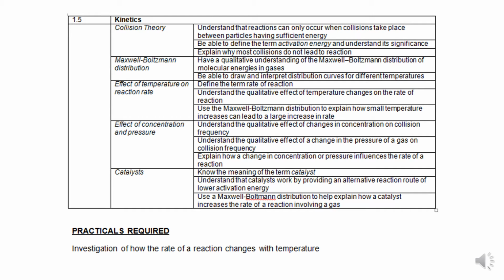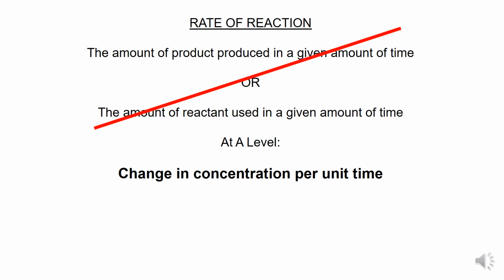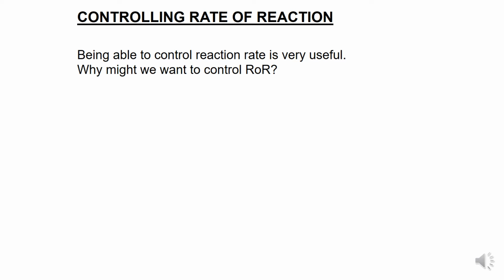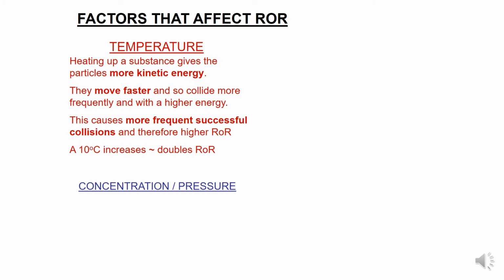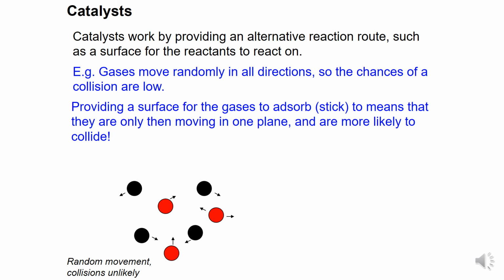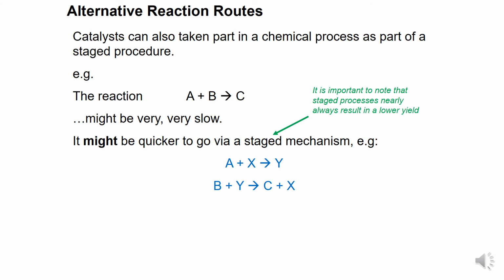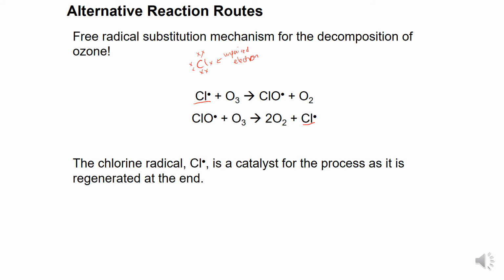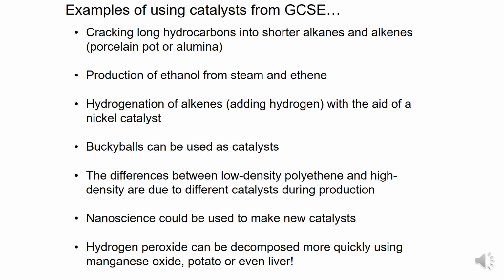Introduction to kinetics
A video introducing kinetics for AS and A Level.